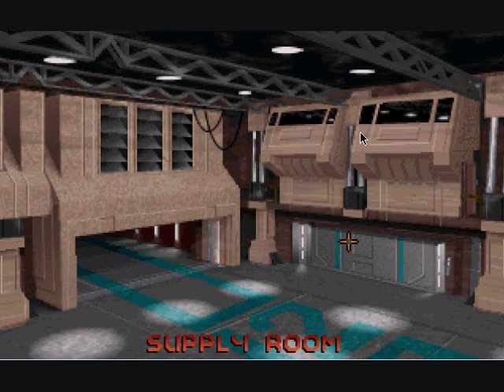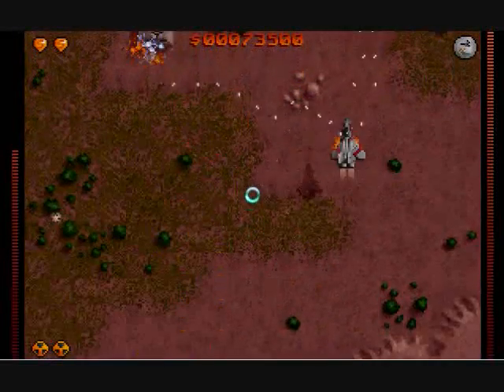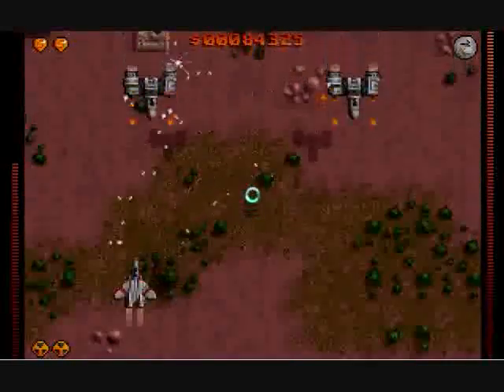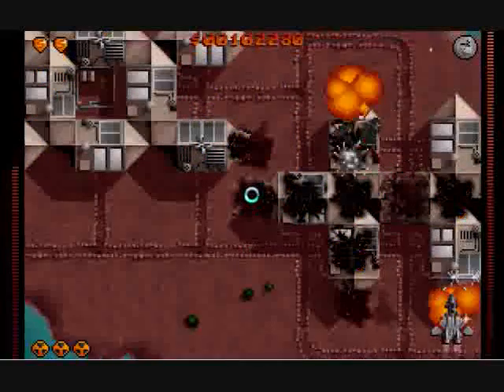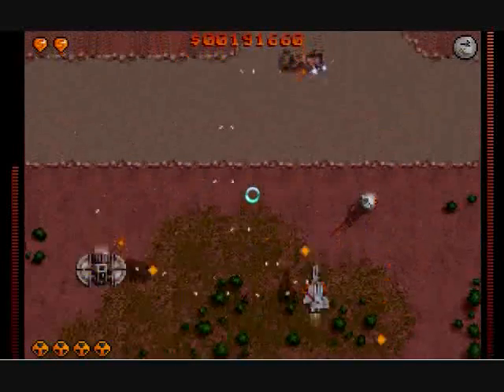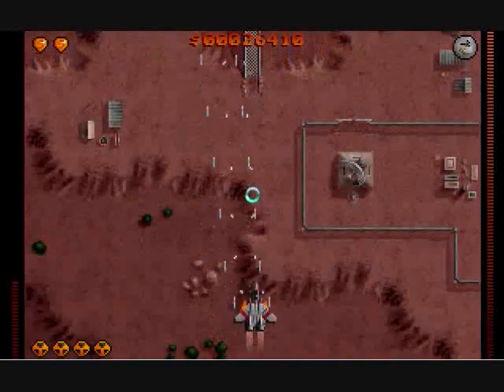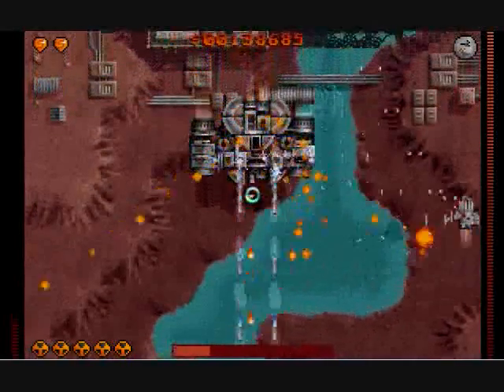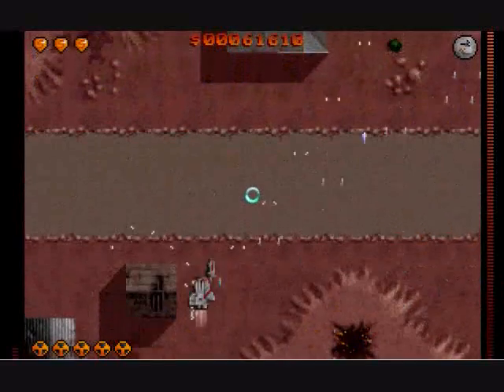Let's Play Raptor - Call of the Shadows 3: Auto-Track Minigun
This thing is fun to shoot people with.